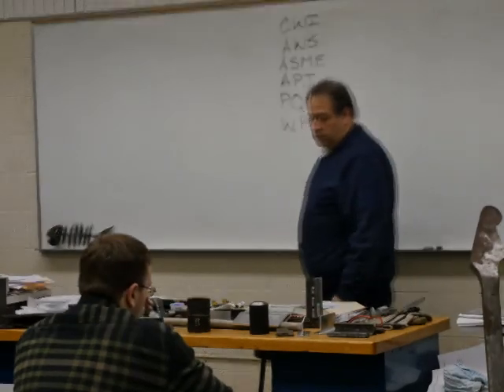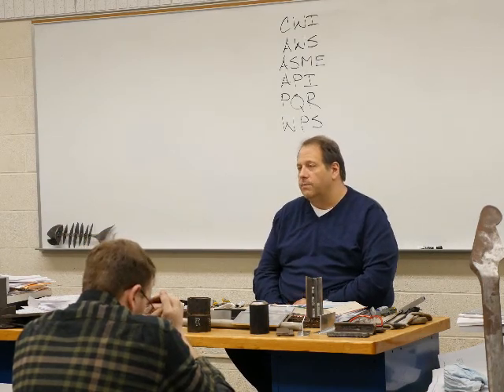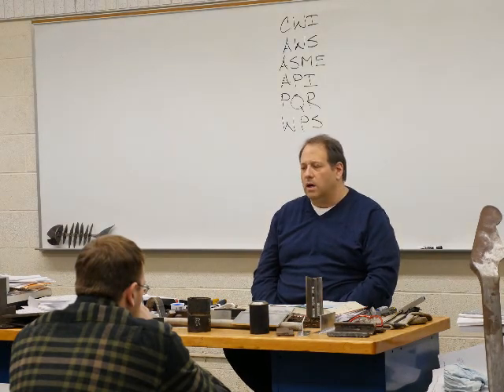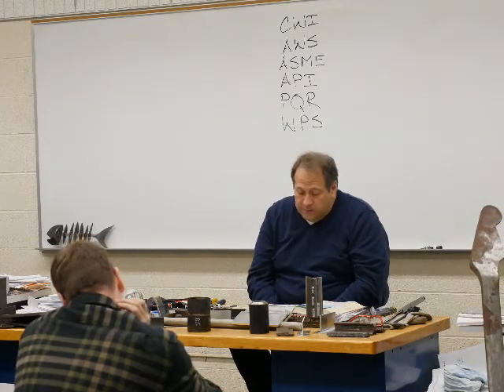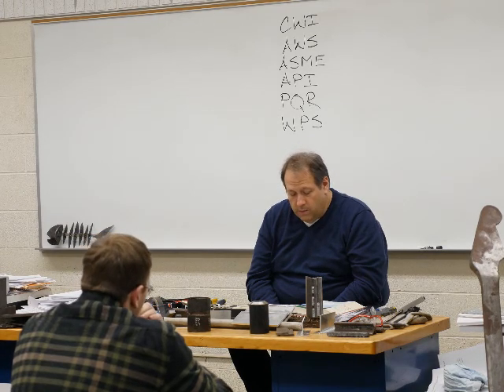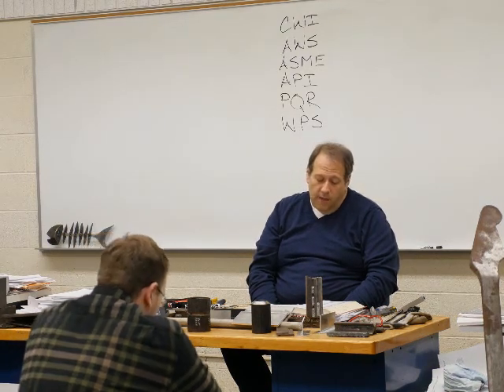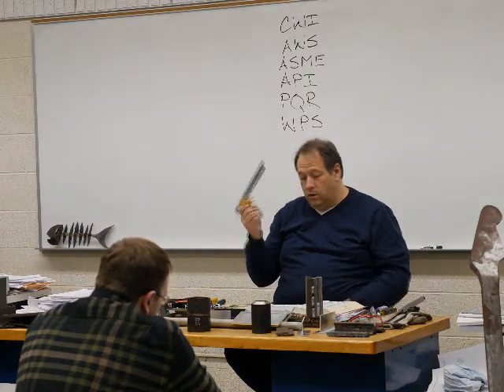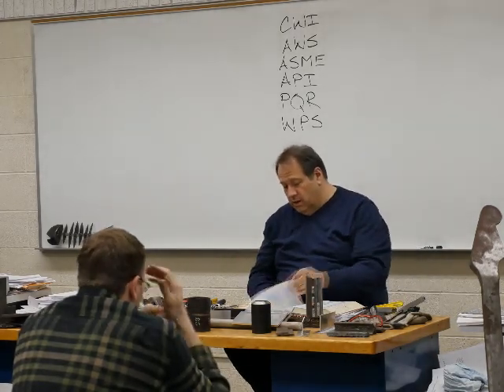CIMWD 101 Lecture 1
CIMWD-101 Lecture 1 Chapters 21 and 22